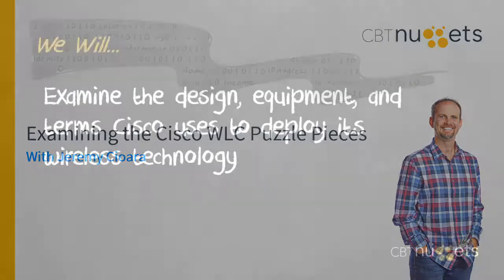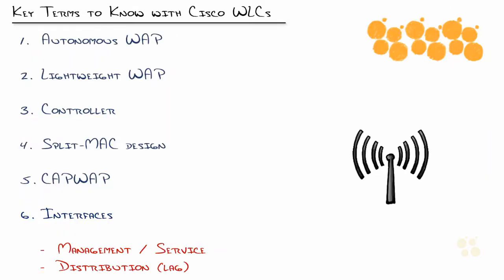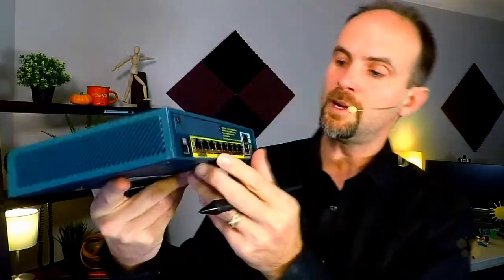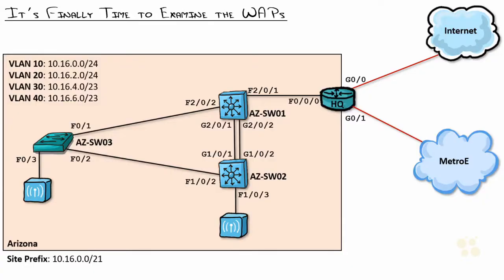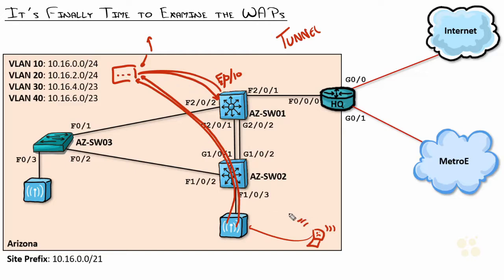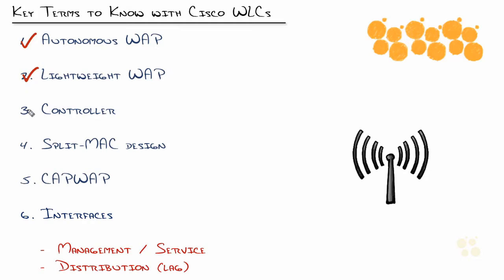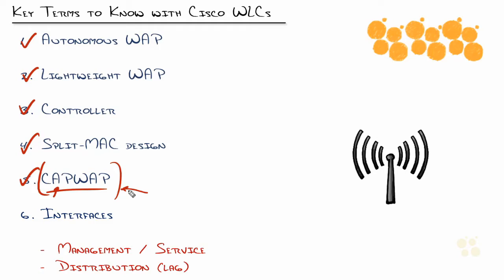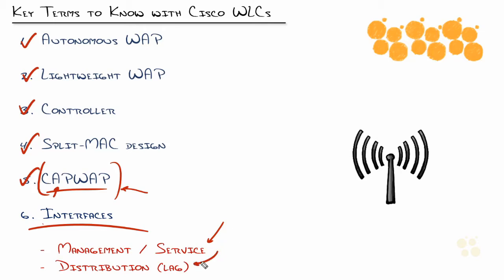191. Cisco WLC Puzzle Pieces